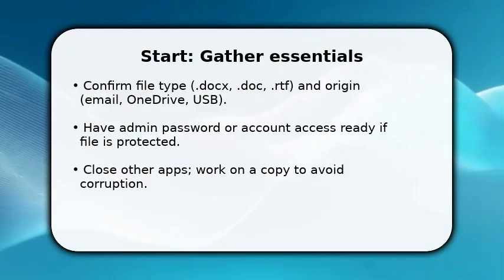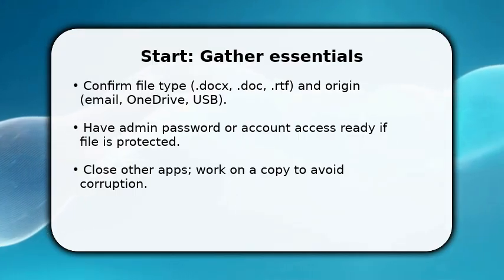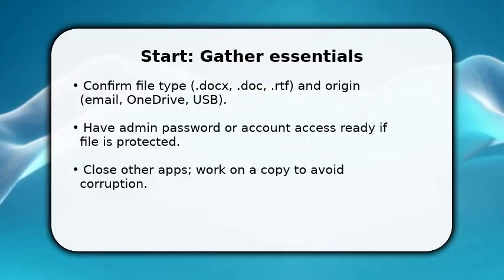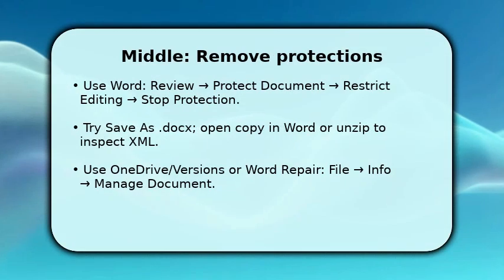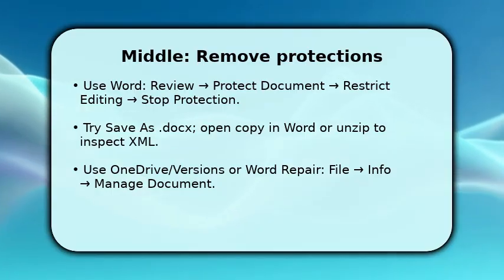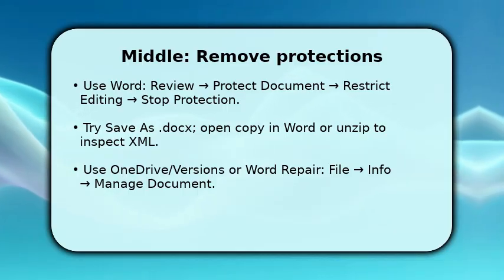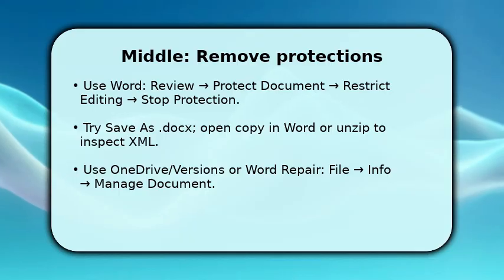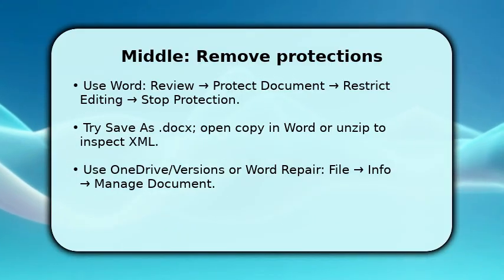How to Fix Locked Word Document (full Guide)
Discover the ultimate solution to unlock a locked Word document. This comprehensive guide walks you through step-bythy methods, including troubleshooting common issues and using built-in features or third-party tools for easy access.